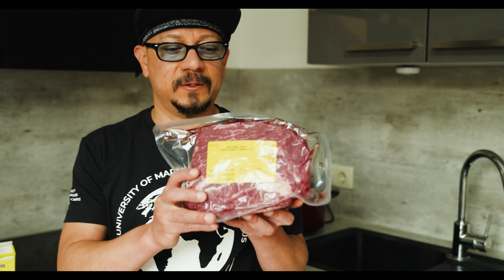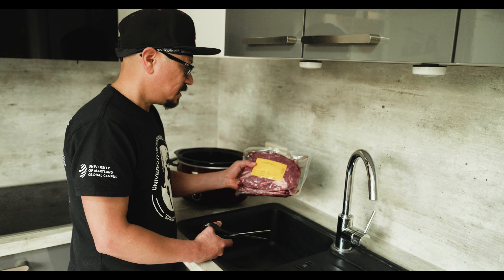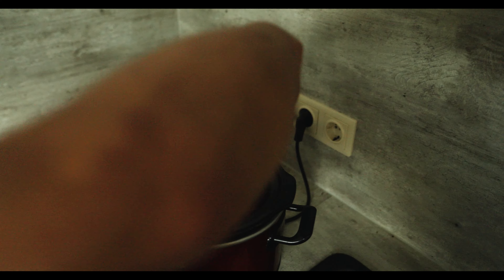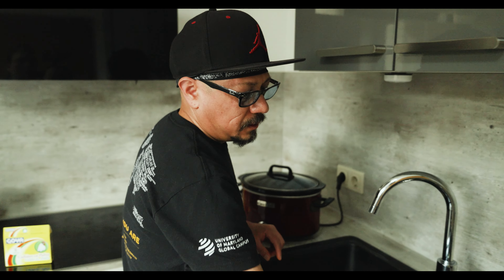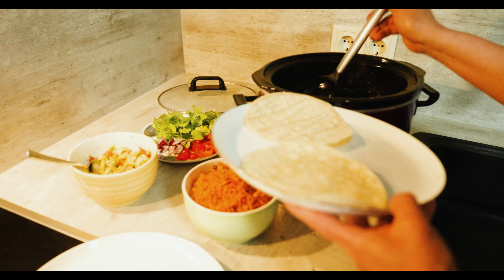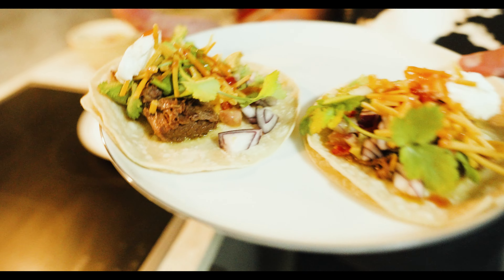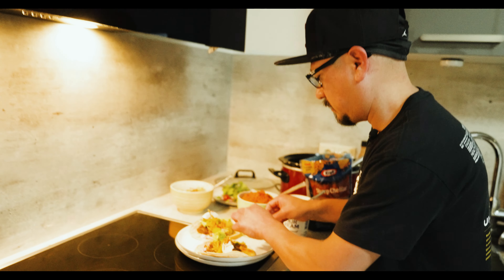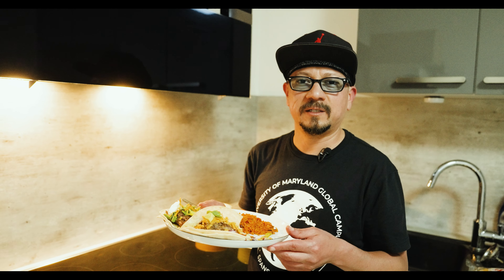How to Make Slow Cooker Shredded Beef Tacos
I used a crockpot and boneless natural beef chuck roast to make tacos for the first time.